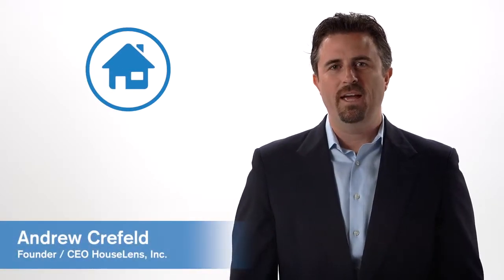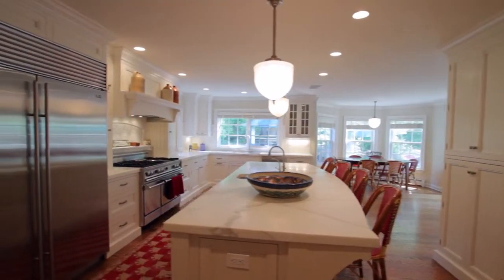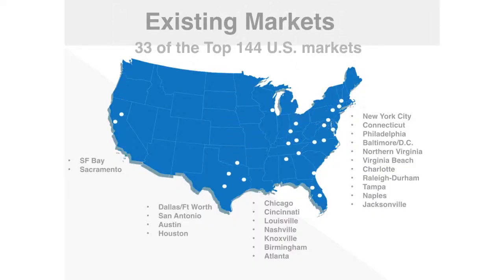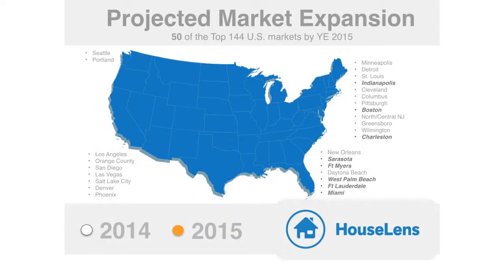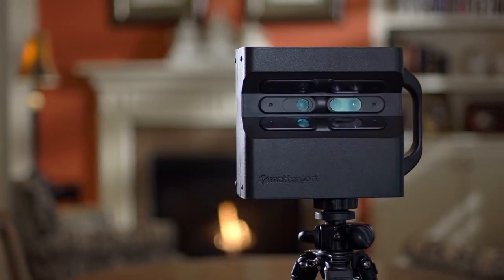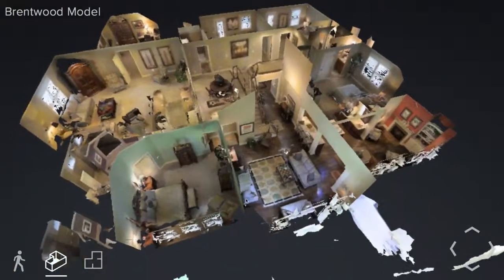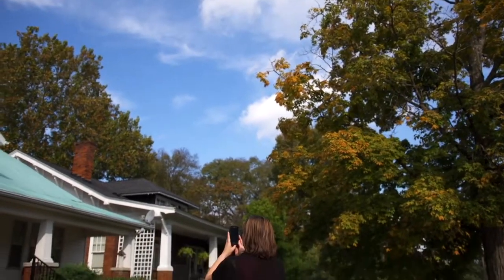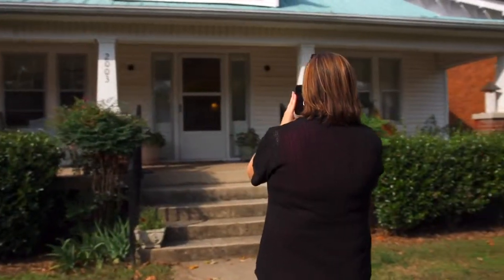HouseLens Completes Series A Raise, Adds 3D Models, DIY App to Product Line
HouseLens has completed its Series A raise with a $2M investment. The funding will enable continued market expansion and the addition of 3D models and a DIY video tour app to our product line.